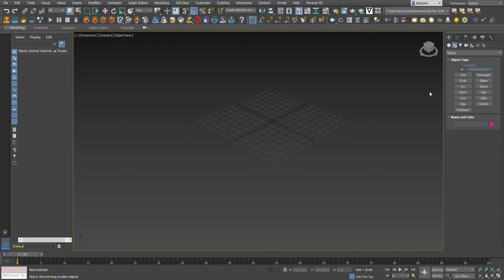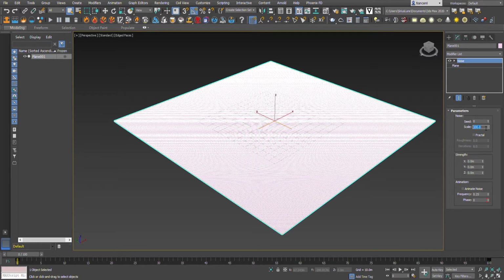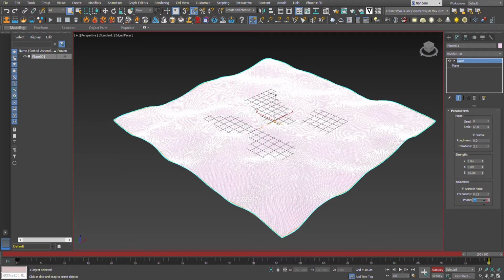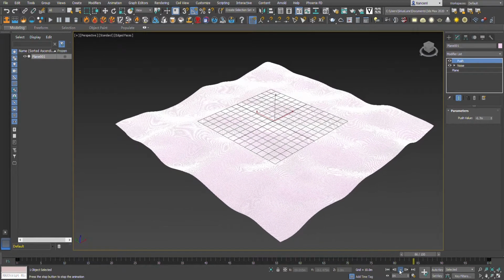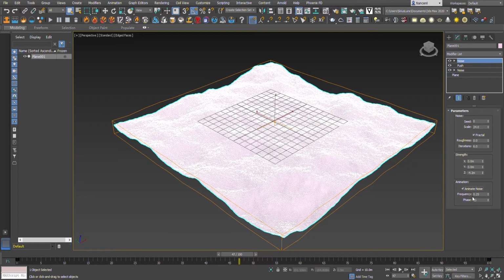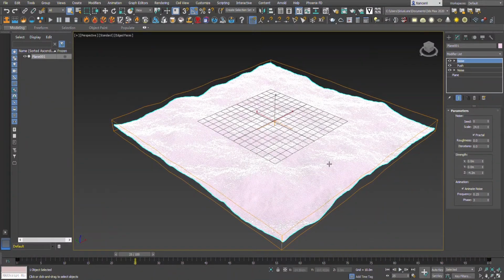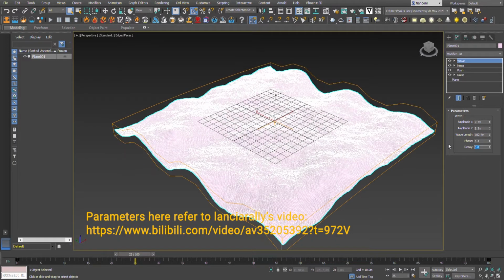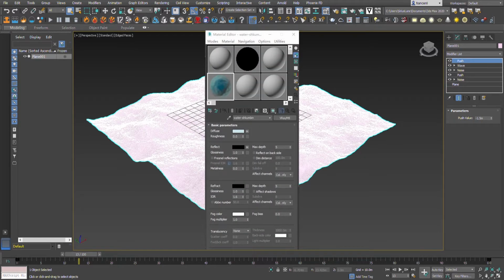2019FUM Tiancen LUO #02 SeaWaves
Generate a realistic sea surface with waves in 3ds MAX using noise, push, and wave modifiers.